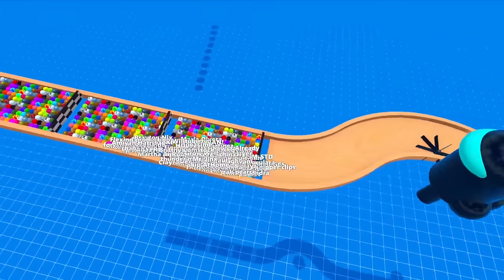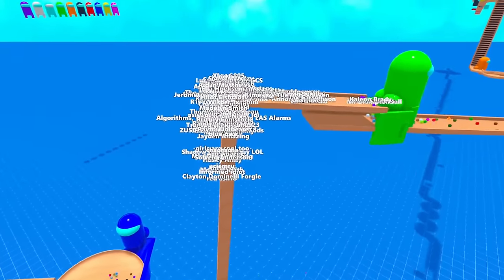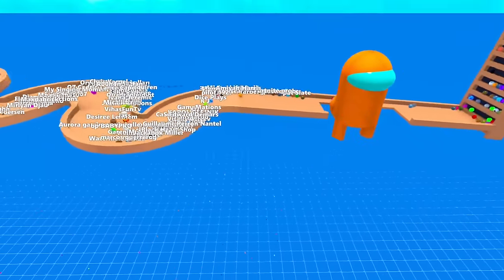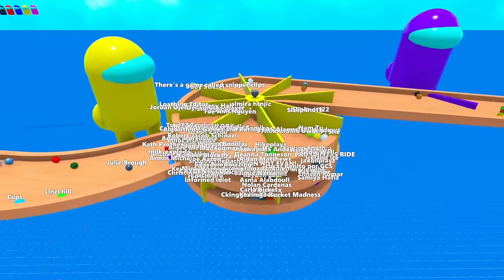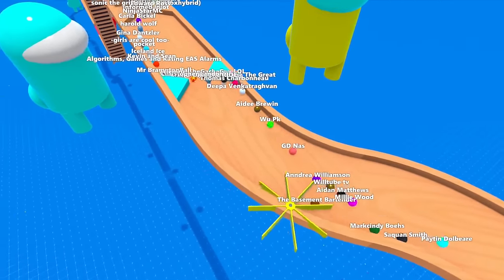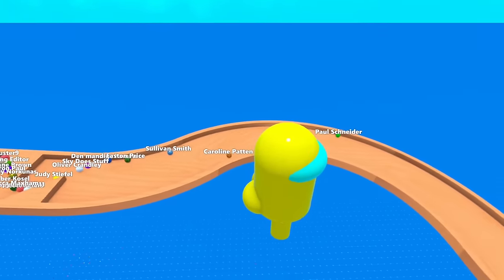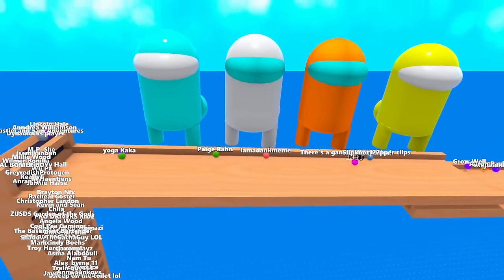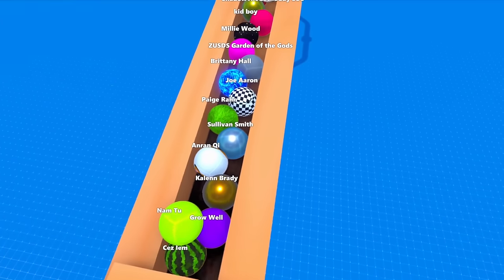MARBLE Race Is SUS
Hello everyone! Today we find out who the impostors are!  I hope you enjoy!

Marbles Among Us Marble Race